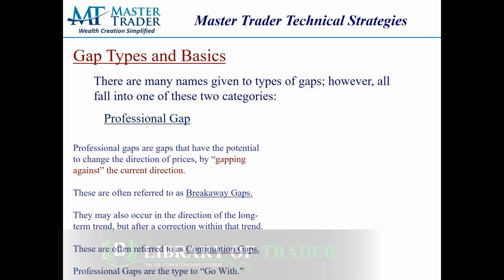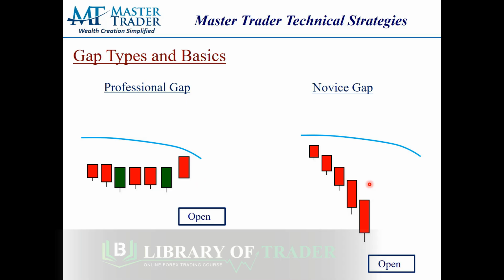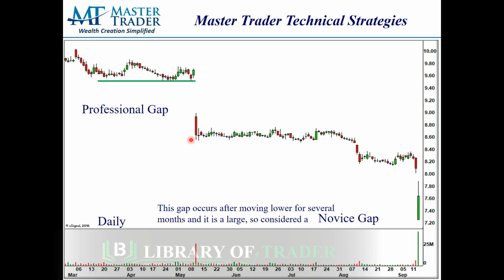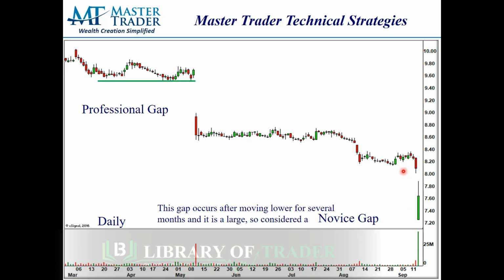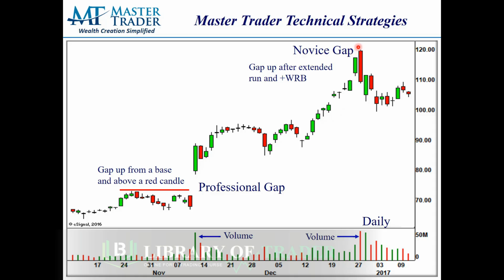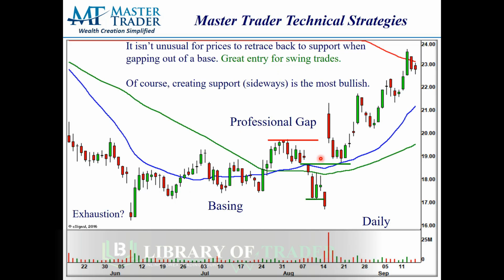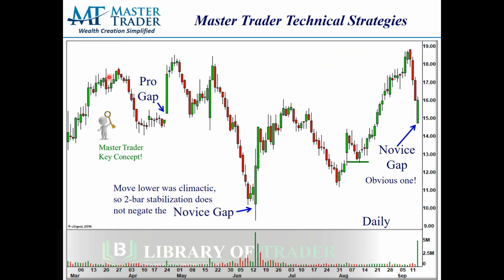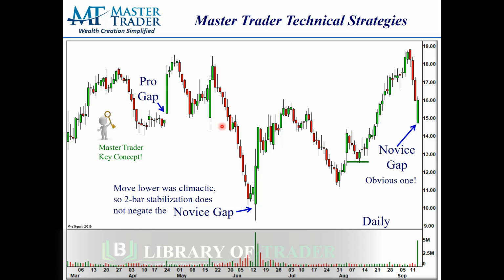2 Gaps Pro Novice part2